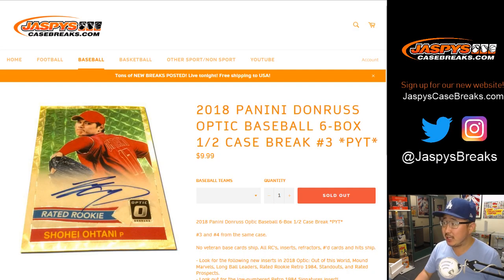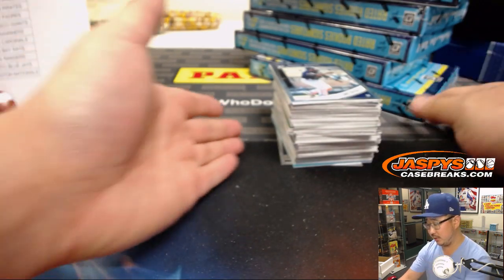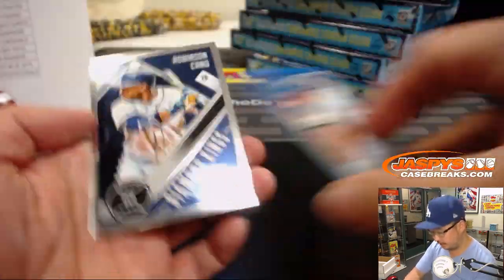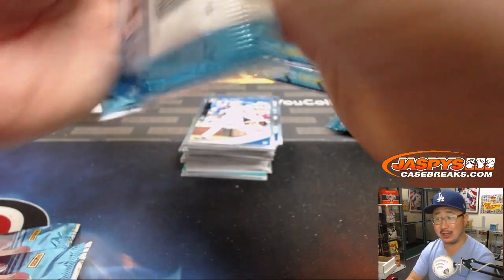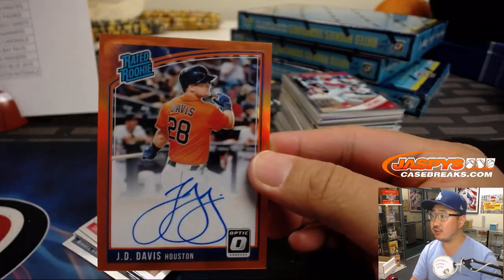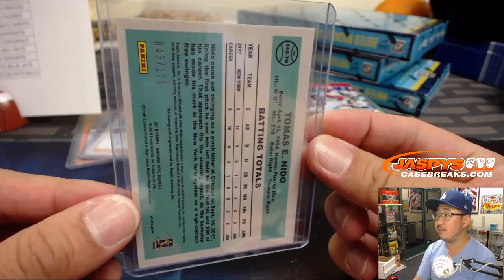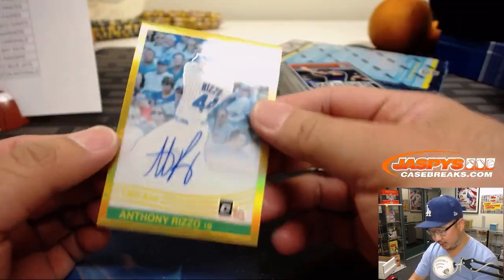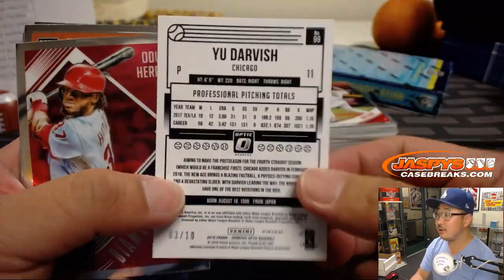Fr, 10/26/18 || 6Box (1/2) PYT #3 || 2018 Panini DONRUSS OPTIC Baseball (MLB)